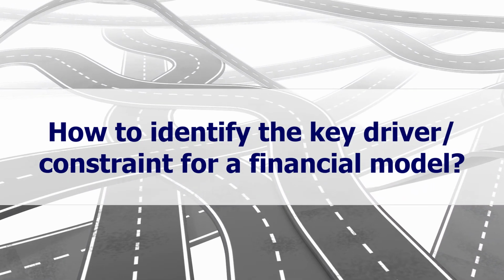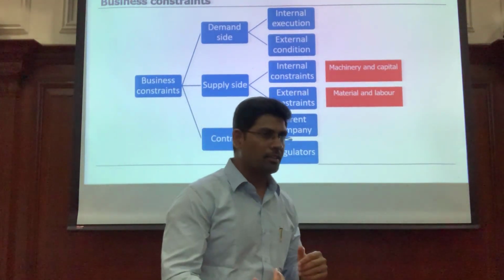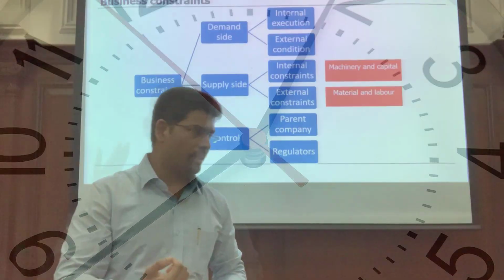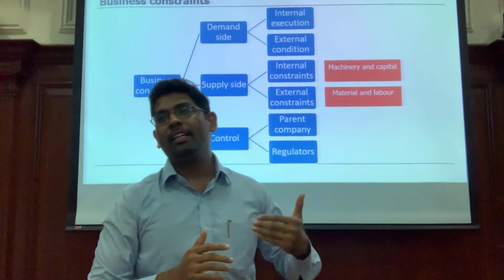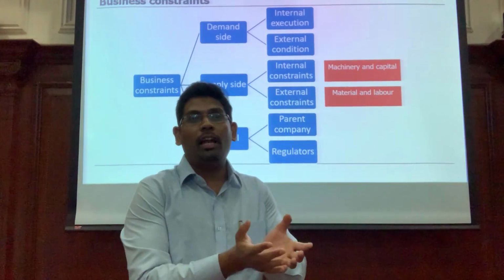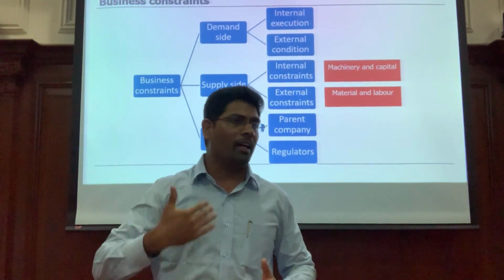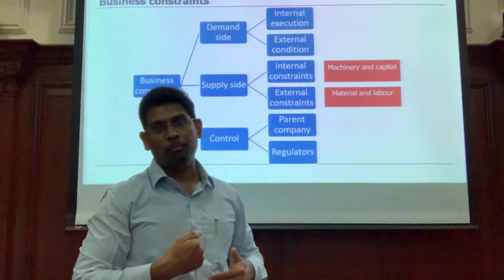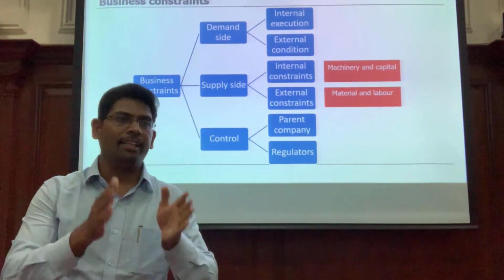How to identify the key driver/constraint for a financial model?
In this video I talk about the various types of constraints a business may  have and the role they play in building a financial model. A good business model that is built for strategy should properly reflect these constraints.